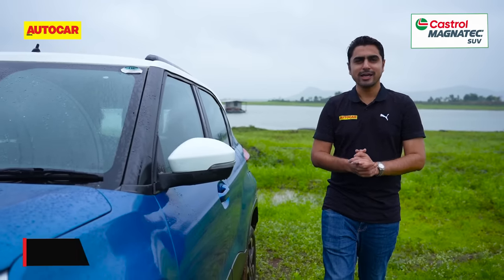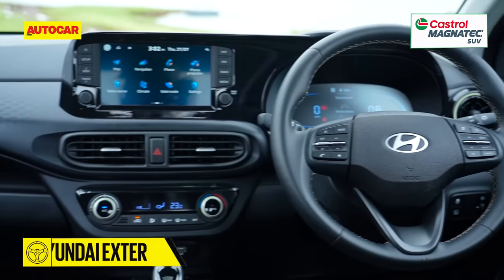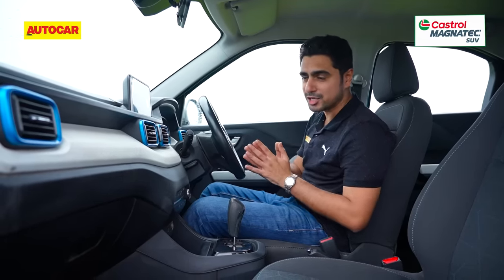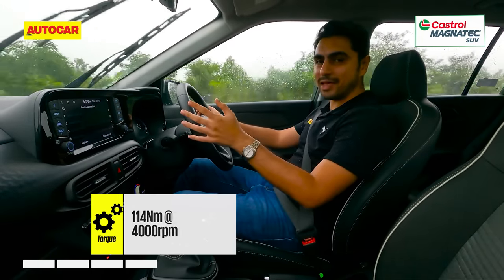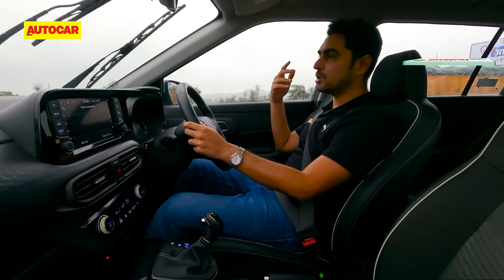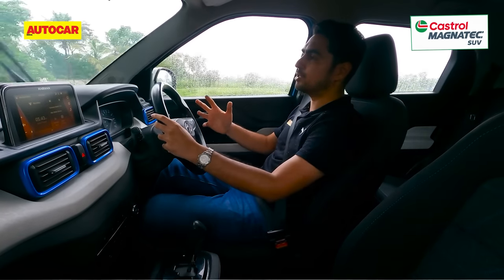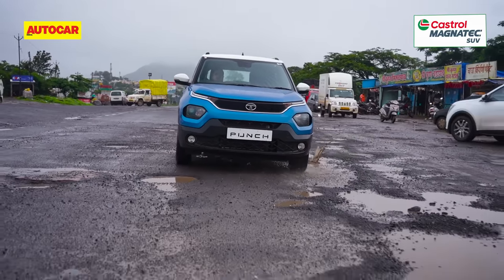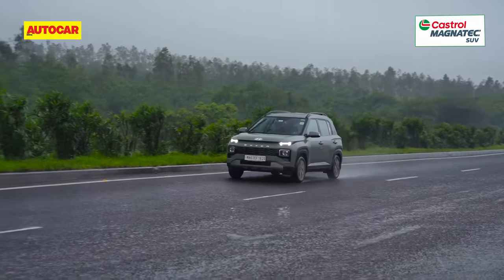Hyundai Exter vs Tata Punch - Big battle of the micro SUVs | Comparison | Autocar India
With the new Exter, Hyundai is taking aim at the Punch, Tata's hugely popular micro SUV. Does the Hyundai have what it takes to draw buyers away from the Punch? Saumil Shah tells you.

0:00 - Introduction
0:45 - Dimensions
1:01 - Exter styling
1:36 - Punch styling
1:56 - Exter interior and features
3:22 - Exter rear seat comfort
3:58 - Punch interior and features
4:51 - Punch rear seat comfort
5:27 - Boot space
5:36 - Features
5:57 - Exter performance
8:14 - Exter ride and handling
8:49 - Exter safety
9:14 - Punch performance
12:00 - Punch ride and handling
12:40 - Punch Traction Pro
13:07 - Prices
13:28 - Verdict